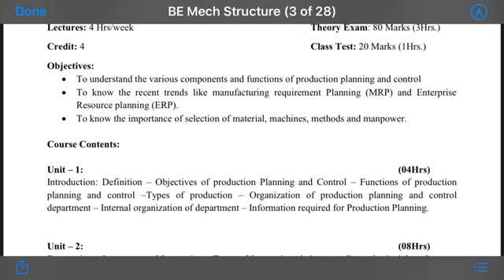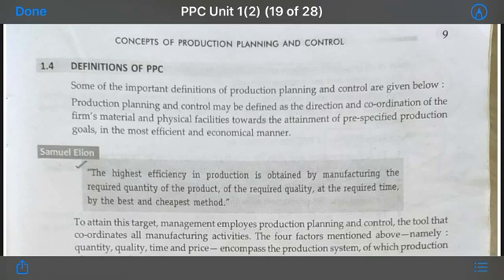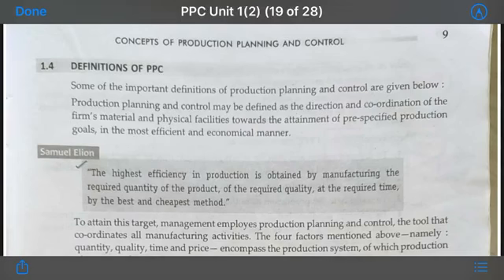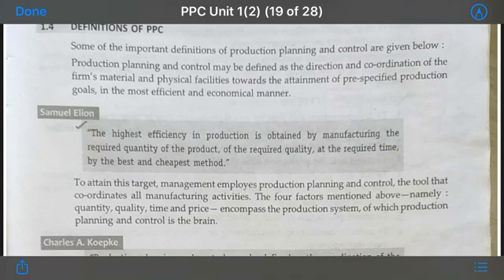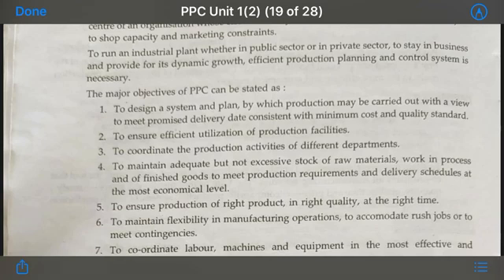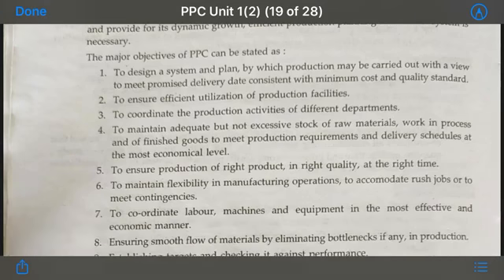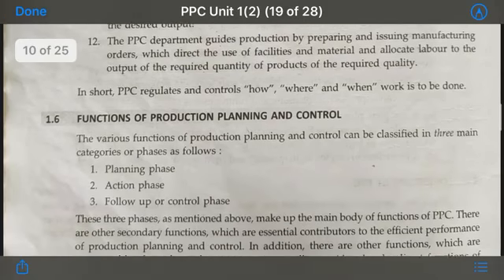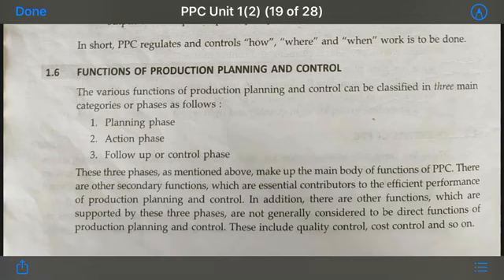PPC: UNIT-I Lecture No.2